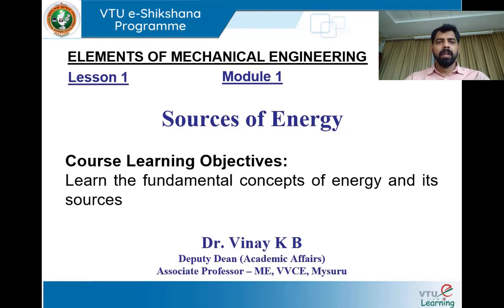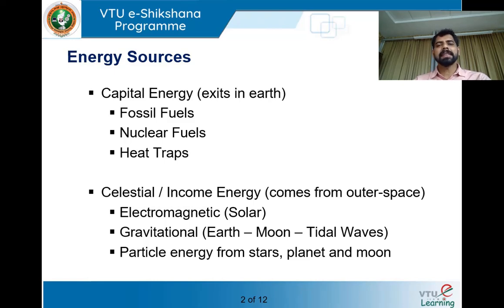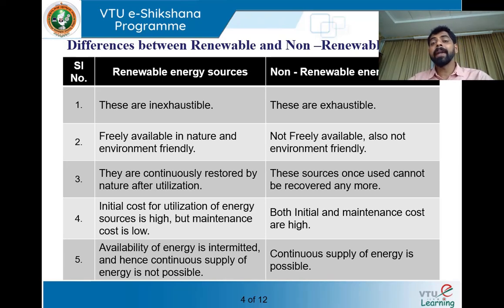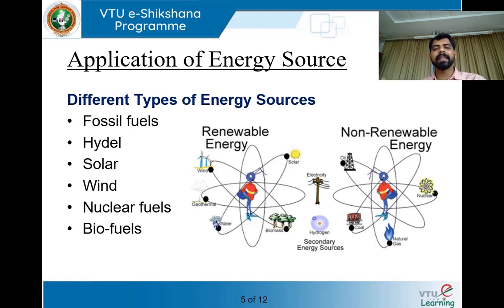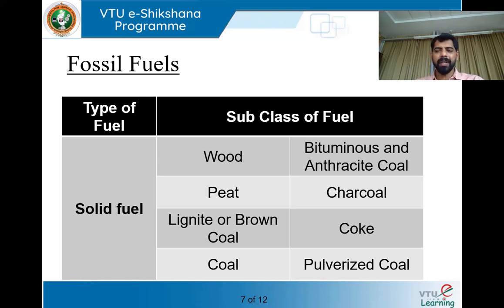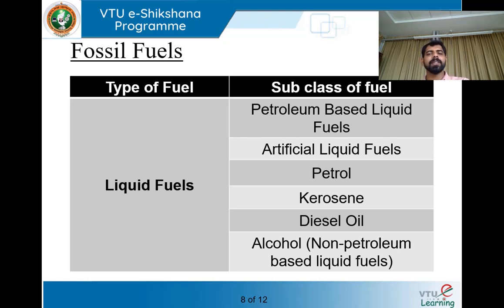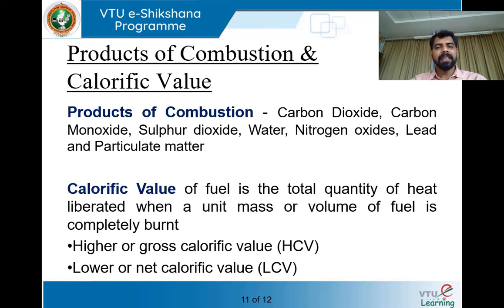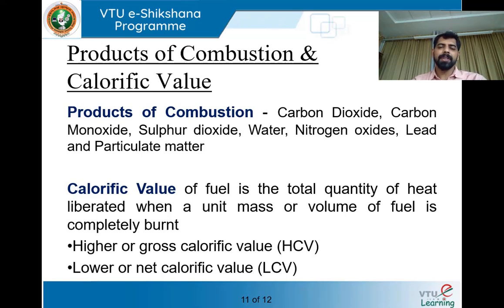Module 1 - Lecture 1